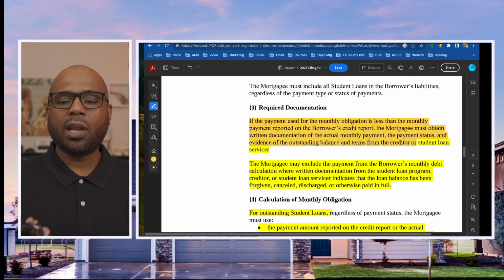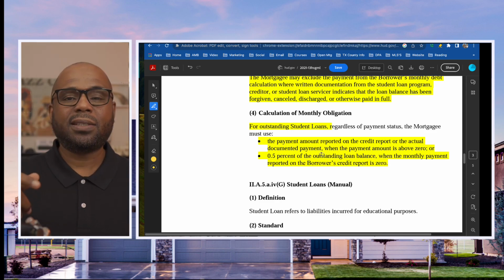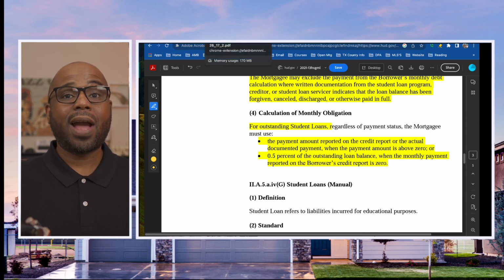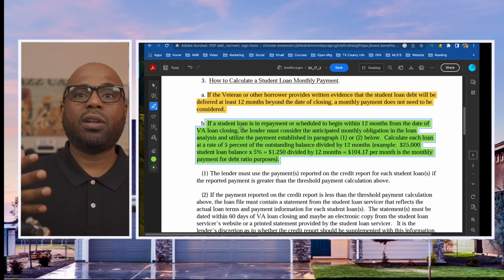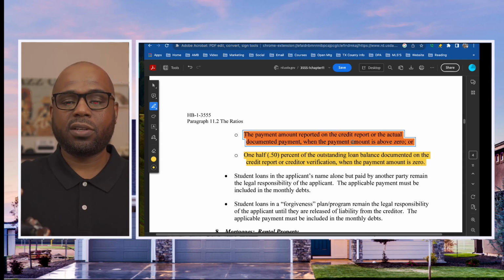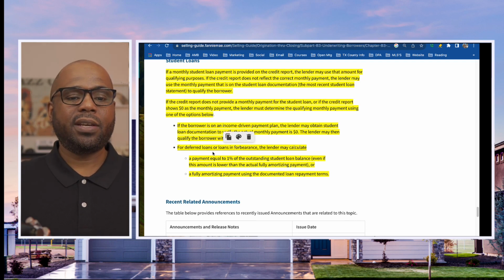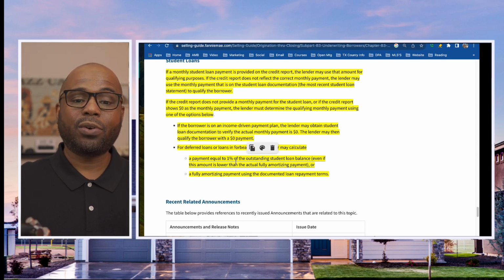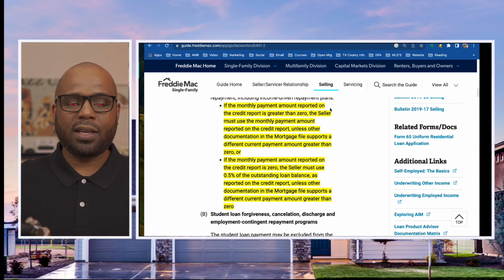The Real Truth About Student Loans and Home Buying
Robert, here.  If you have student loans and want to buy a house, Watch this video for tips when using the FHA, VA, USDA and Conventional loan programs.

Buying or Selling a Home ANYWHERE Nationwide? Let's Talk! We Can Help

⏰ Time Codes ⏰
0:00 Introduction
0:14 FHA Loan Guidelines
3:34 VA Loan Guidelines
5:41 USDA Loan Guidelines
7:15 Conventional Loan Guidelines
10:51 Conclusion

Novus Home Mortgage, a division of Ixonia Bank, is an Equal Housing Lender